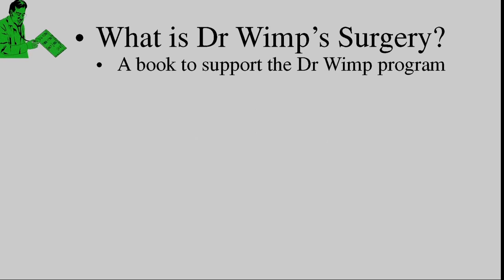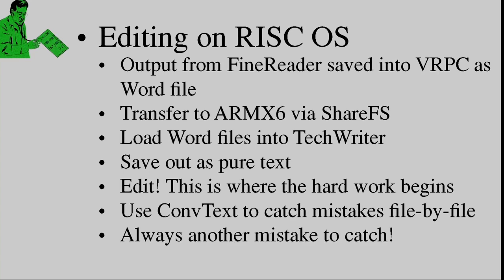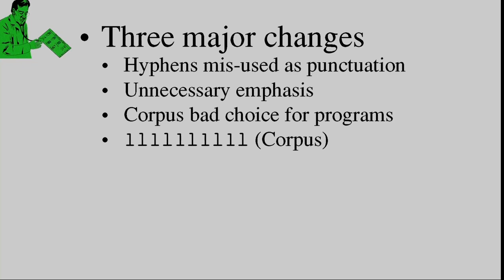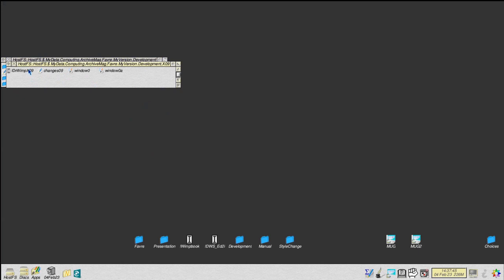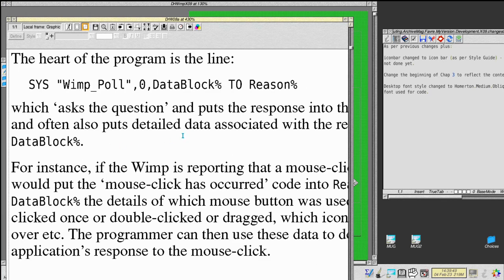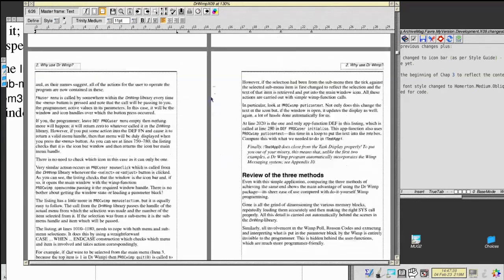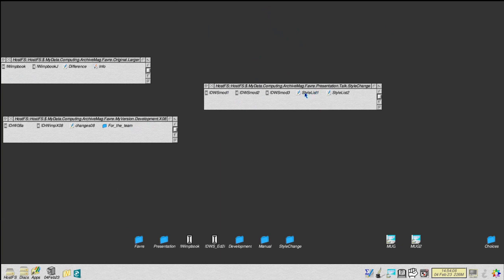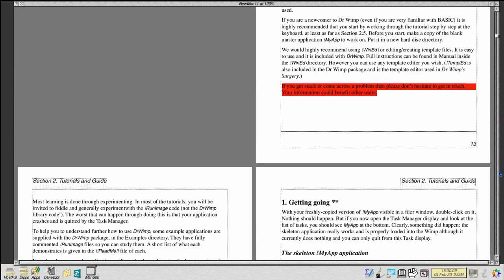John McCartney talking about Dr. Wimp's Surgery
John McCartney talked to the Midlands User Group about Dr Wimp's Surgery on 4th February, 2023